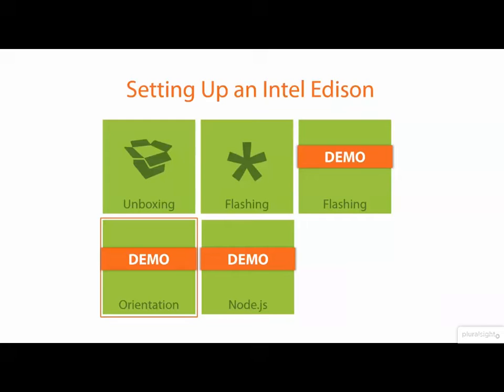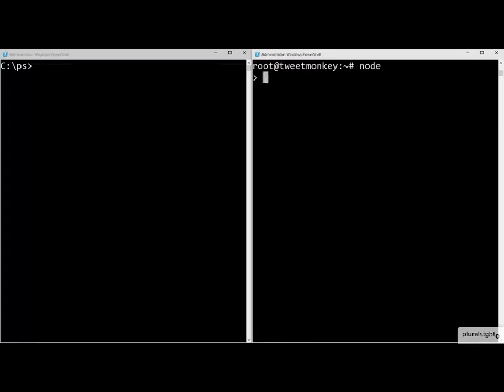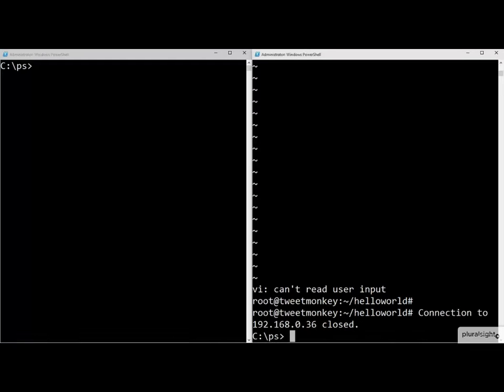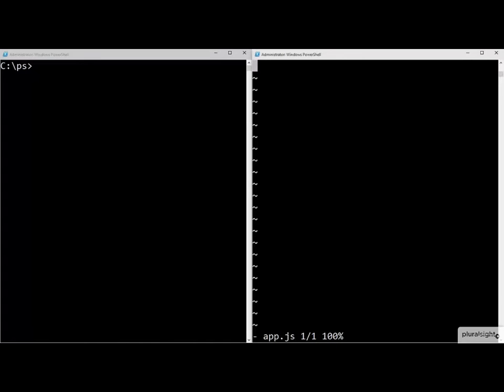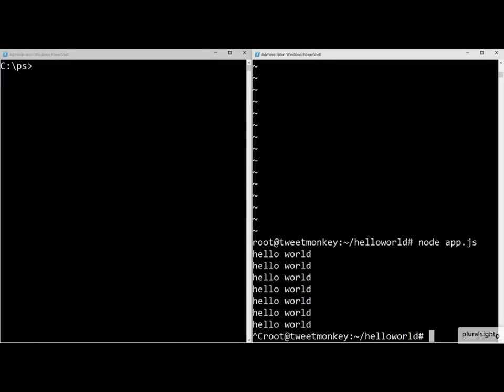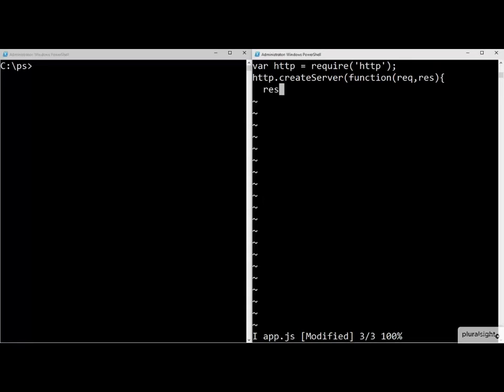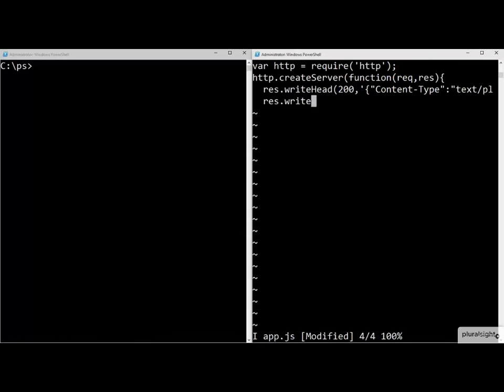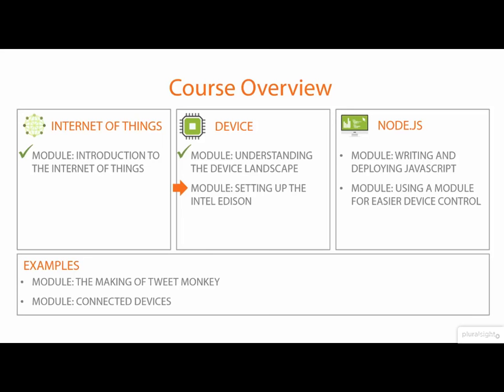03 05 Demo Running Node js on the Device